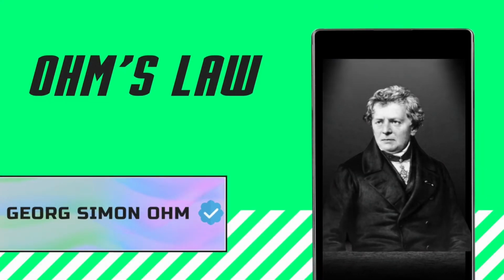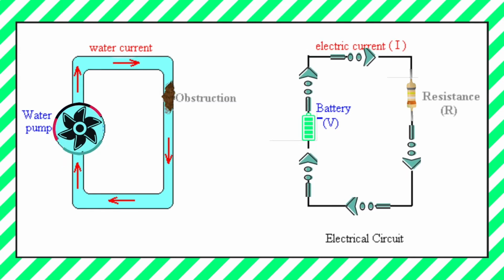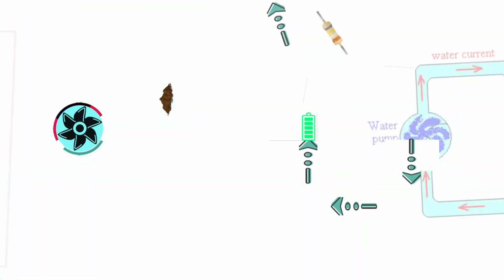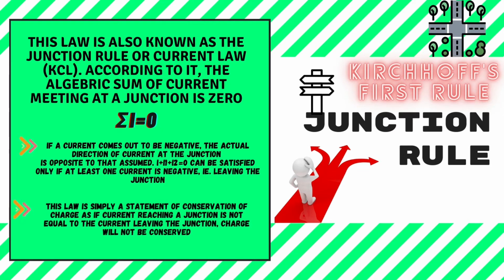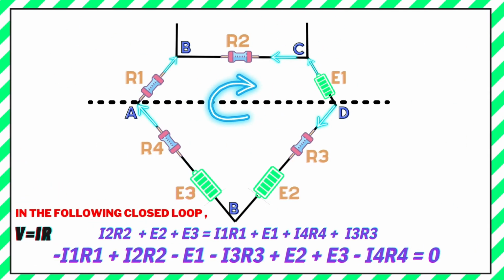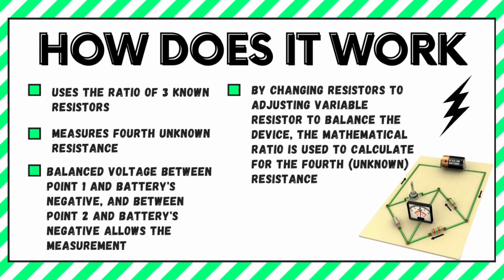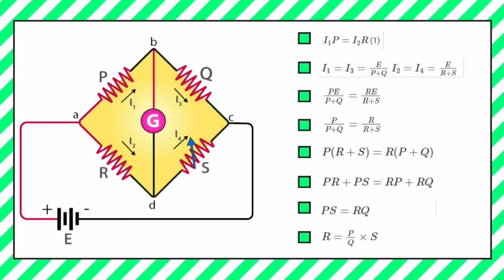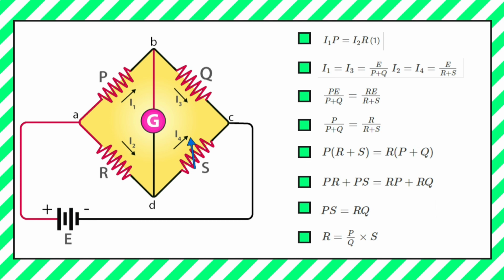PHYSICS ART INTEGRATION CBSE ELECTRICAL